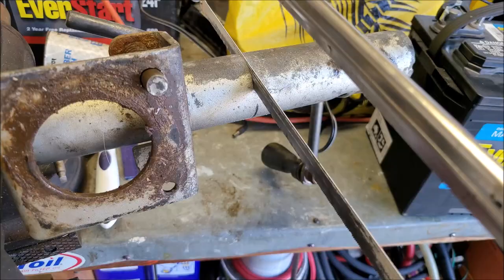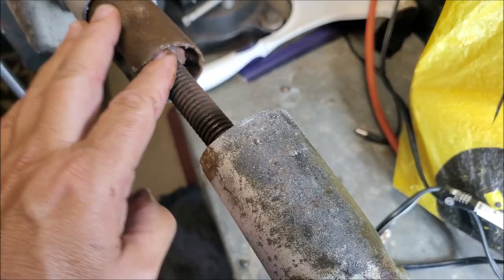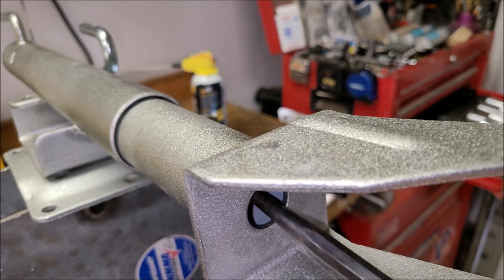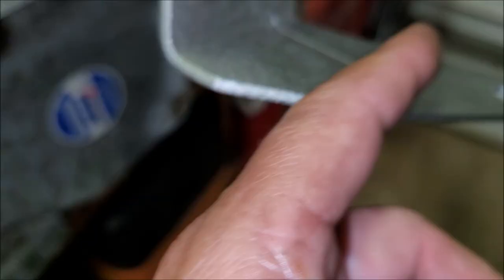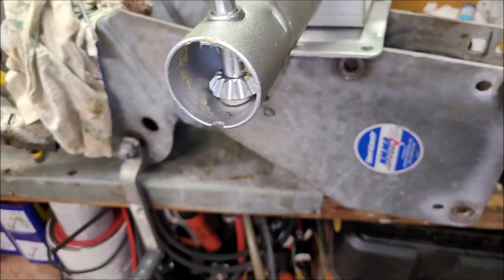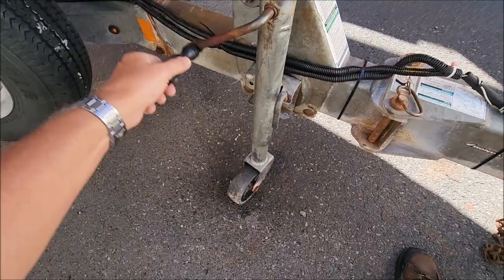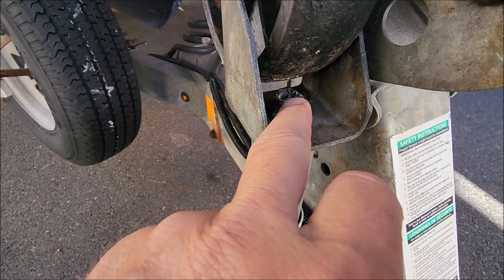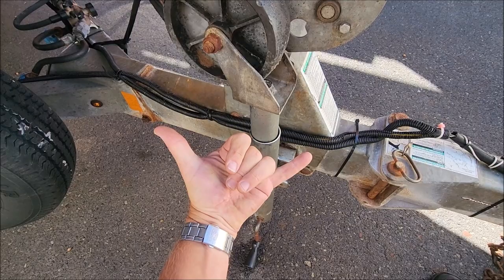How To Maintain And Save Your Boat Trailer Jack And Never Replace It Again. Yamaha JetBoat.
Tips for the care and feeding of your boat trailer jack.  This is 4th trailer jack in 4 years.  Averaging 40 days on the water over the last 5 years the salt water destroyed 3 jacks:  the OEM, the West Marine Dual Wheel and inexpensive one from Home Depot.  This 4th jack from Lowes has lasted over a year and a half and in this video I cut open the 3rd jack to find out why and came up with a simple solution.   Maintaining your boat trailer jack is probably not high on your priority list until it fails on you and ruins your plans.  Watch this video to keep your trailer jack operating smoothly.

Features include Hawaii, Oahu, Yamaha Jet Boat, SX190.